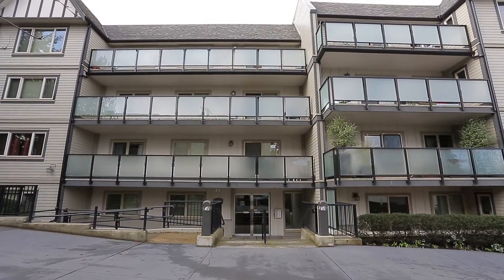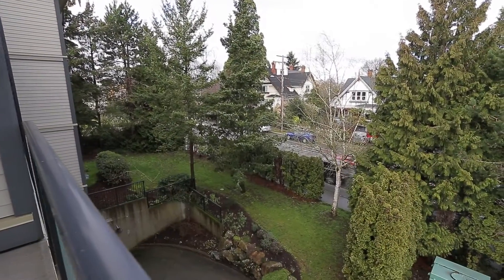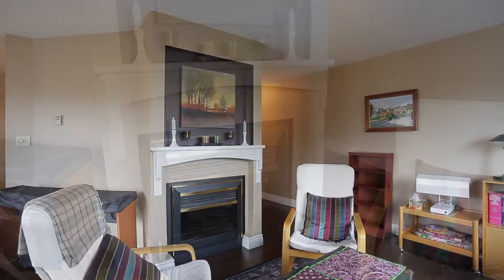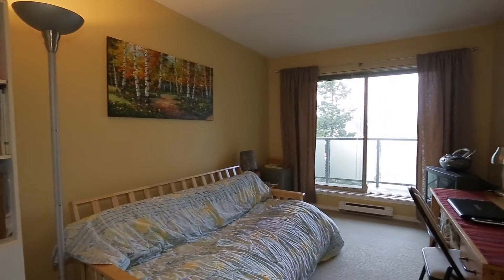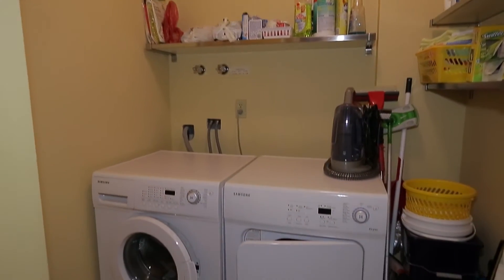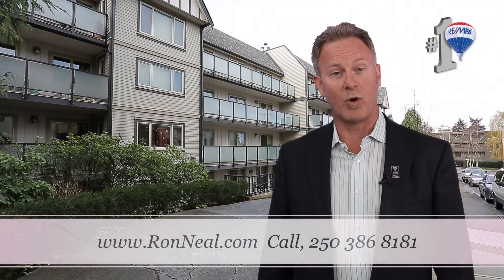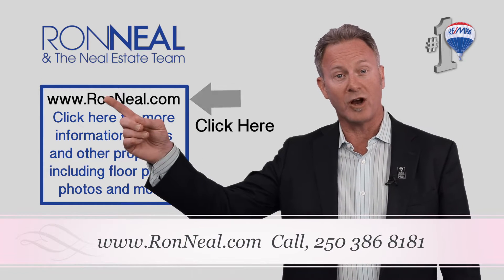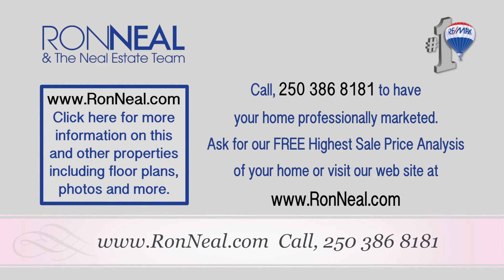Victoria BC home for sale 307-1436 Harrison Street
Welcome to 307-1436 Harrison Street on the edge of beautiful downtown Victoria BC.
Spacious and Bright best describe this 3rd floor Corner Condo with two bedrooms, two full bathrooms and two balconies.
The living room is bathed with natural light and is equipped with a fireplace for you to cozy up to with your loved one
The large master bedroom has its own ensuite .
Tile and laminate flooring is found through out the home and is outfitted with in suite laundry.
Secure underground parking and additional storage Is also available
A Very well maintained building with an excellent well managed strata all a short walk to all of Victoria’s downtown amenities. 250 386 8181